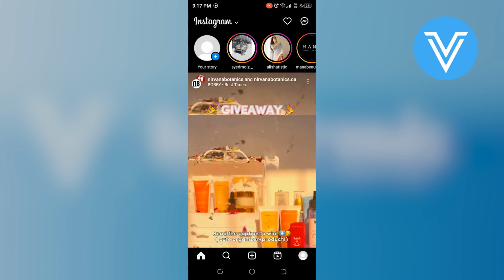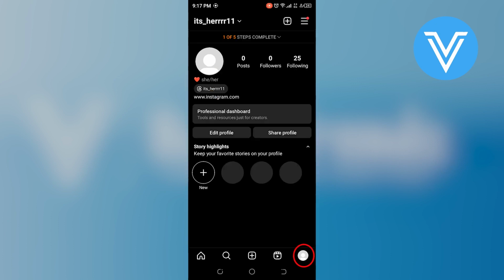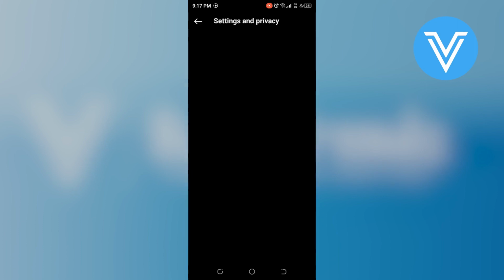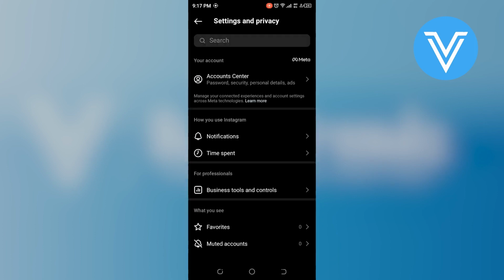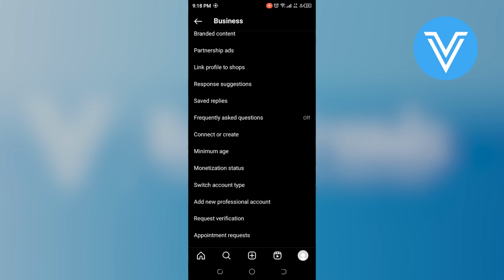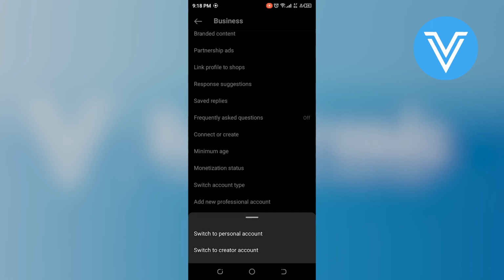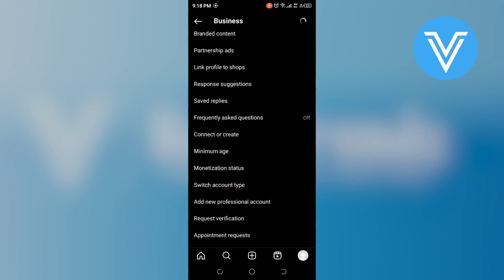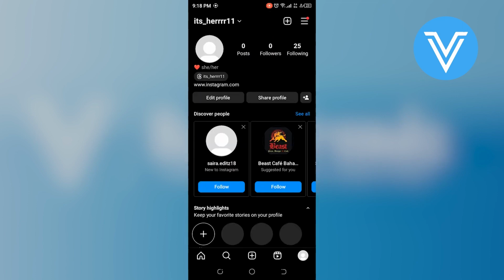How To Switch Business Account To Personal Instagram Updated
In this tutorial, we'll guide you through the process of How To Switch Business Account To Personal Instagram Updated. We've broken it down into easy-to-follow steps to ensure you get the most out of it. this video is packed with valuable insights you won't want to miss. 🚀.  Make sure to watch until the end for all the key insights.